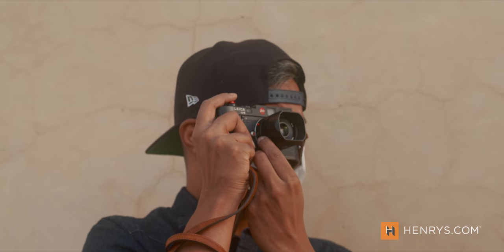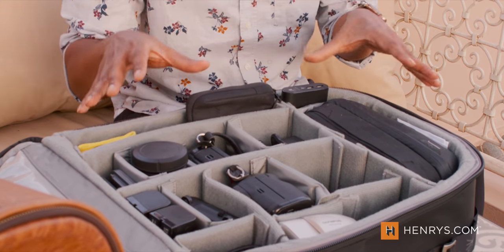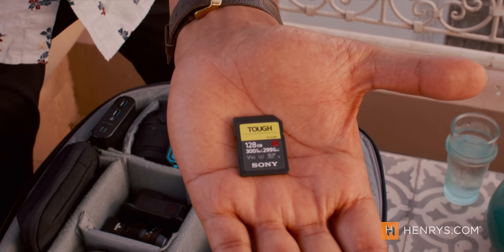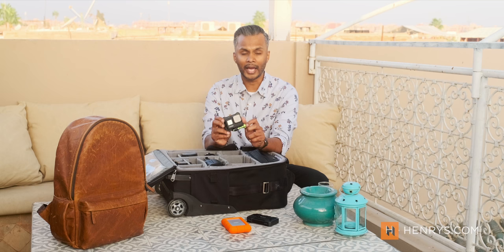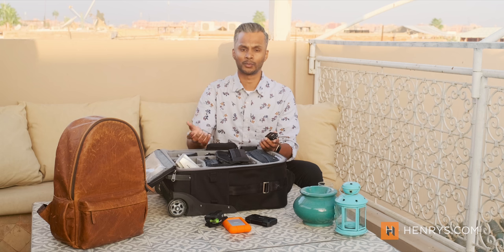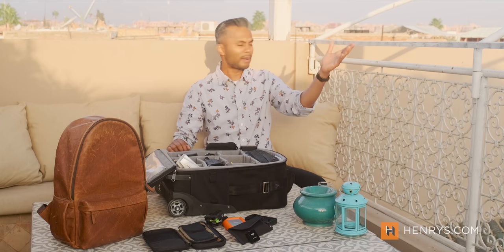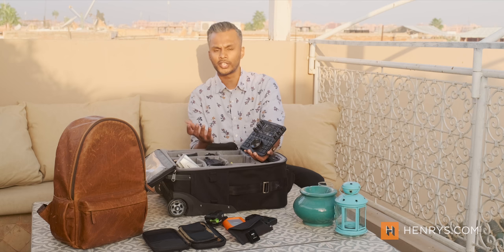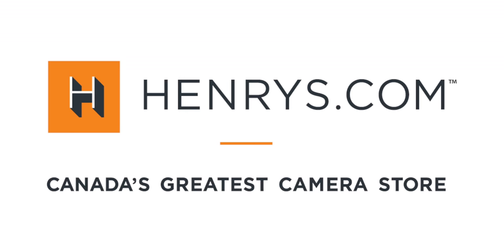TOP 7 Photography Travel Essentials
In this video, Gajan takes us along a recent trip to show us what his essential photography tools and accessories are. Enjoy!